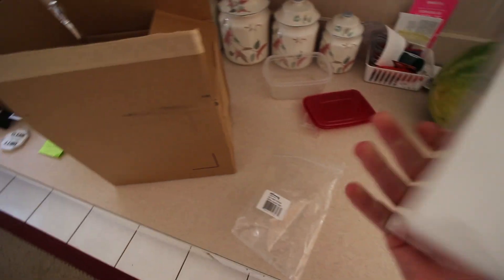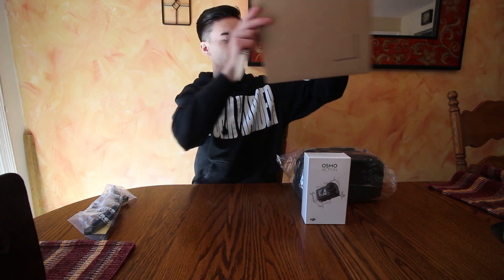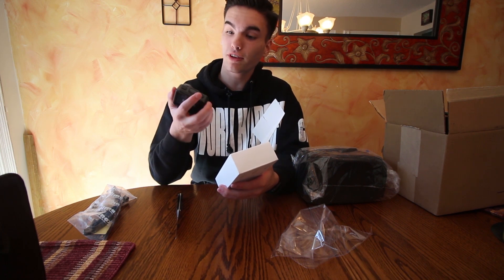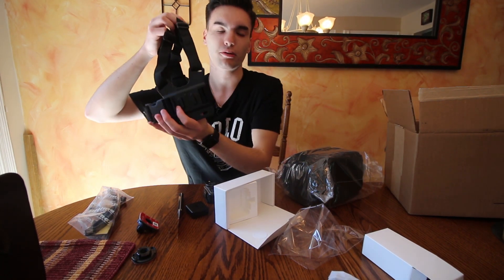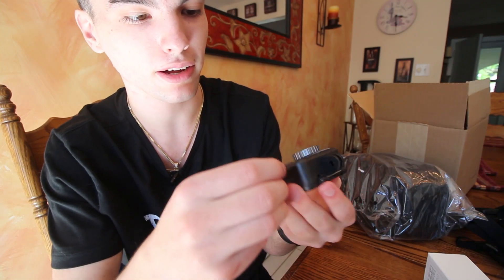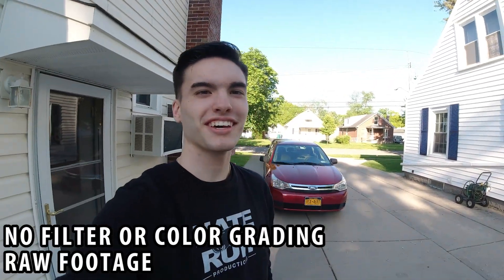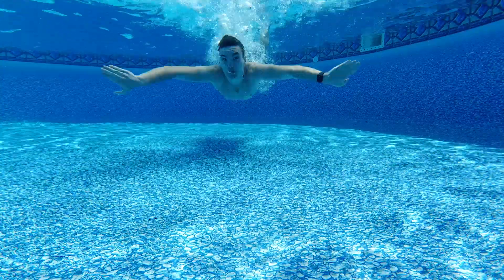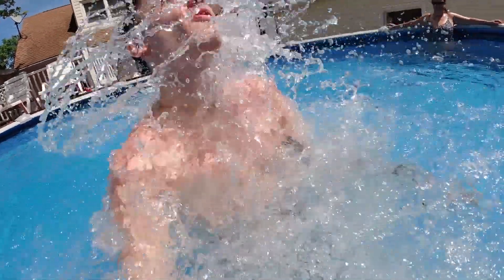Unboxing and Review of The DJI Osmo Action (its amazing)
Snap Chat: nateruh16